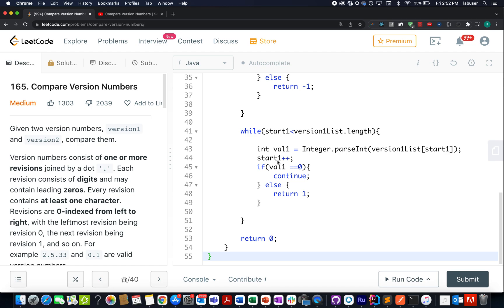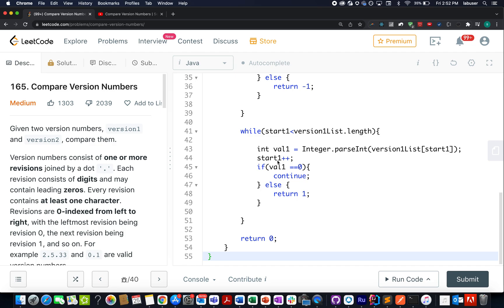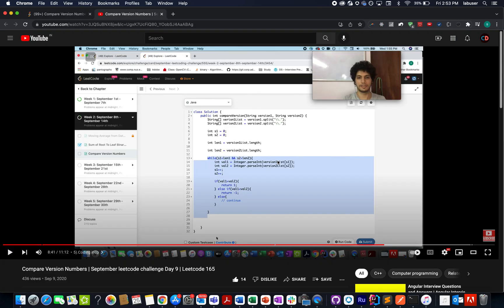Compare Version Numbers | Leetcode 165 | Live coding session 🔥🔥 | Strings East Peasy ❤️❤️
Here is the solution to "Compare Version Numbers" leetcode question. Hope you have a great time going through it.